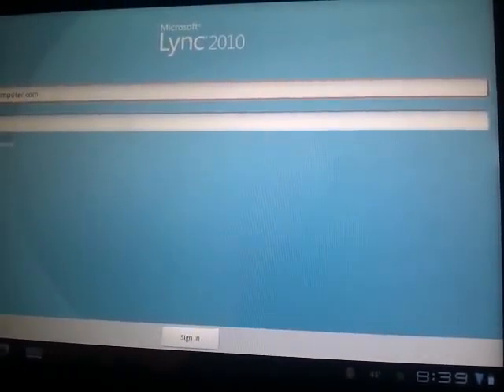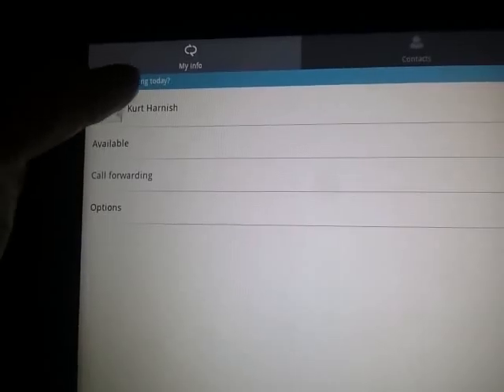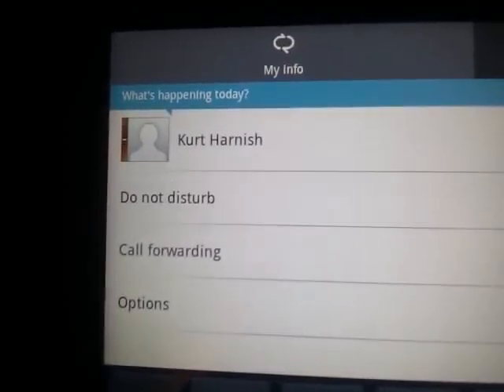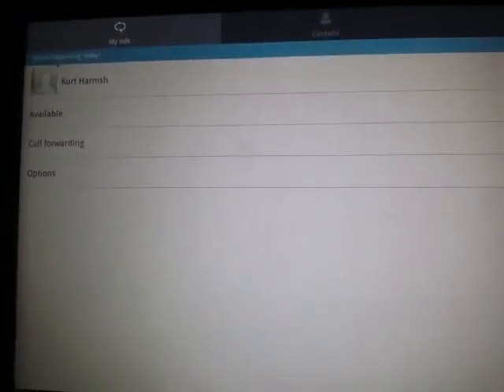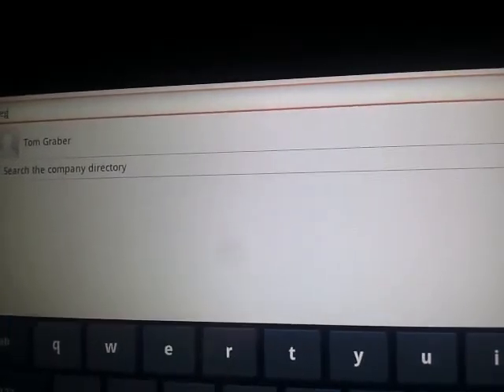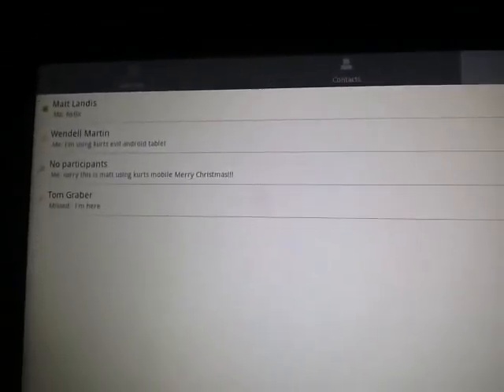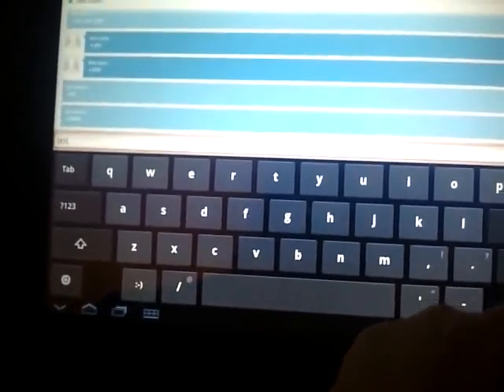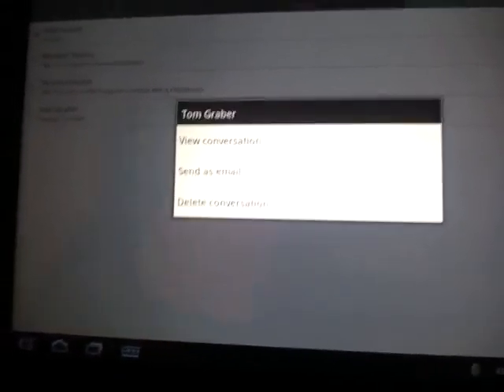First Impression Review of Microsoft Lync Mobile for Android